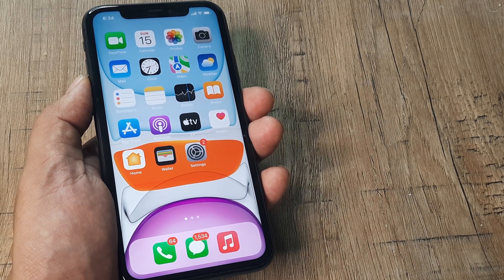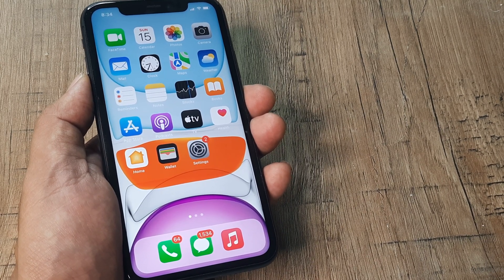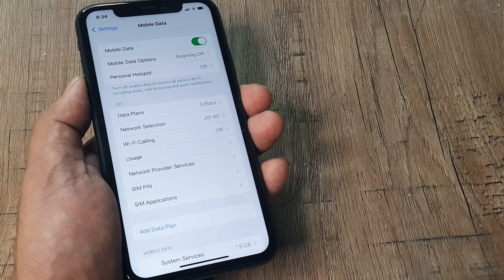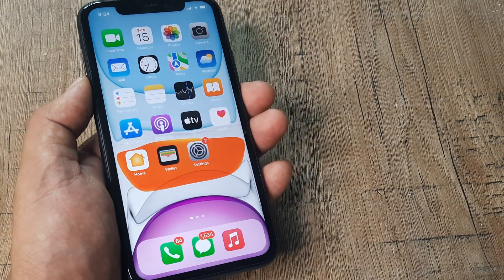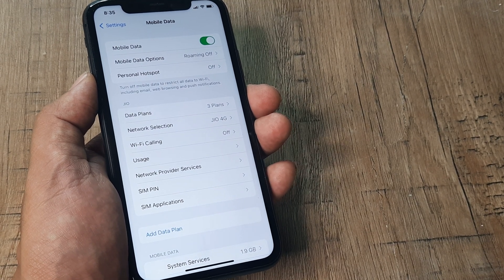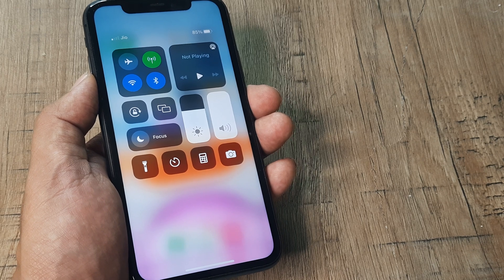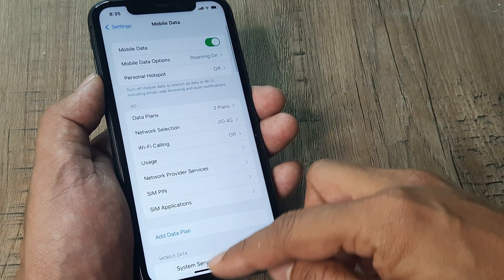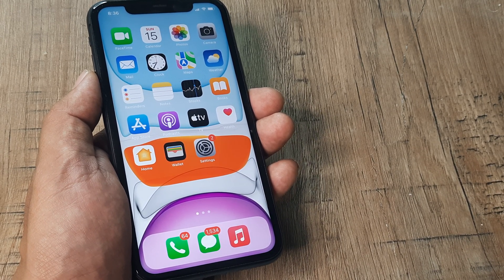how to turn on mobile data on iphone